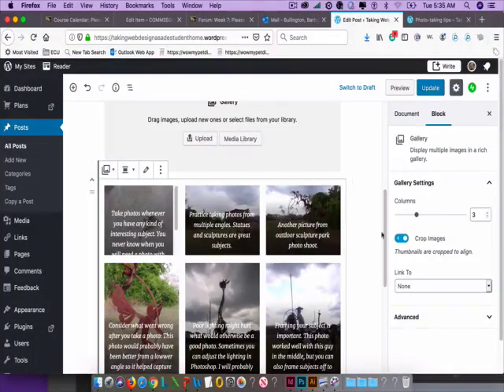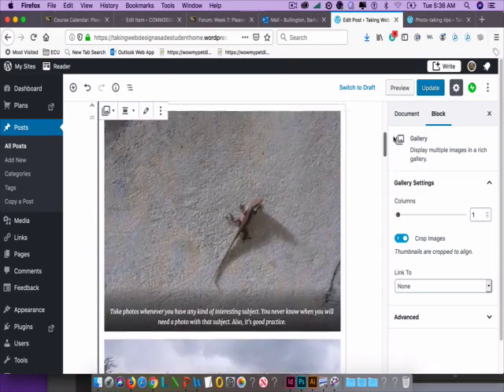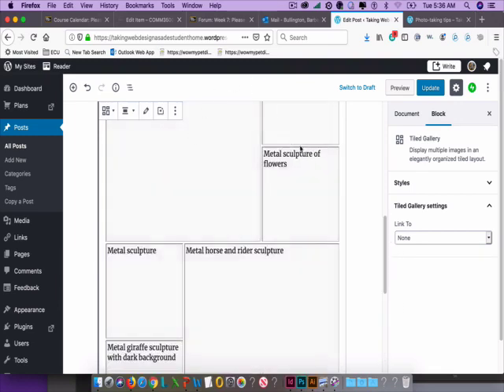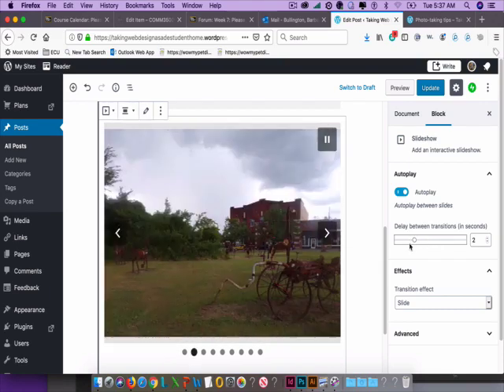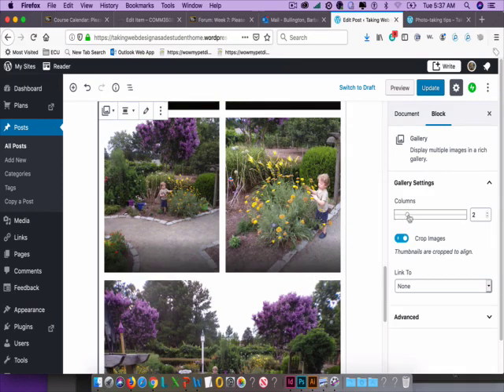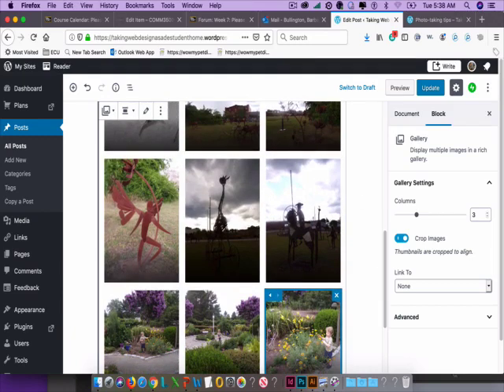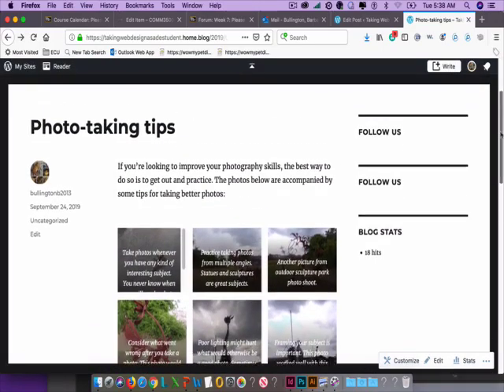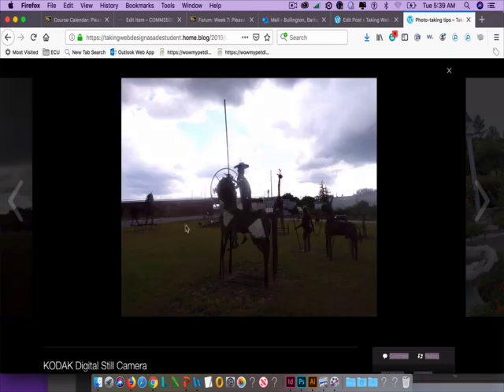Working with the gallery options in WordPress